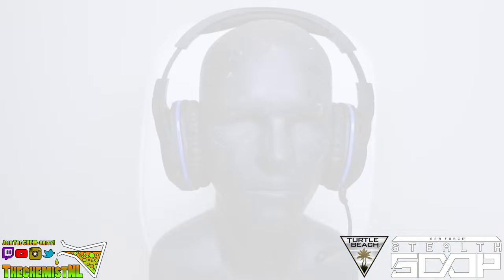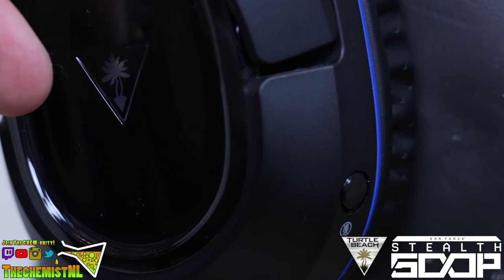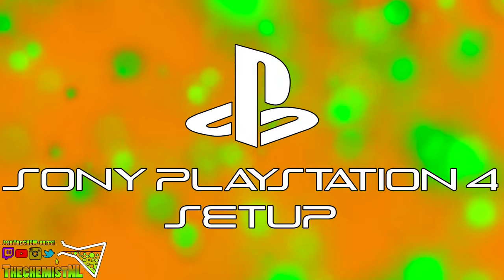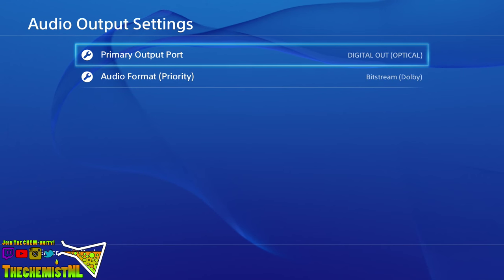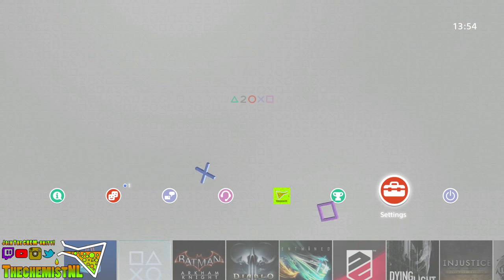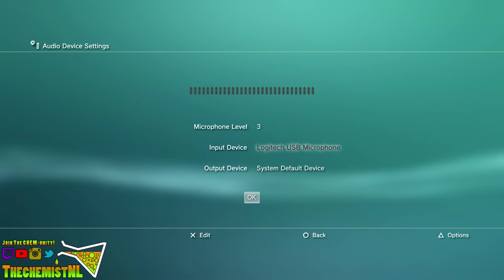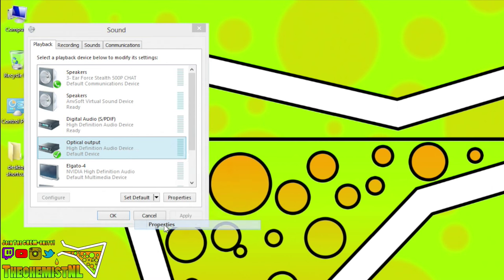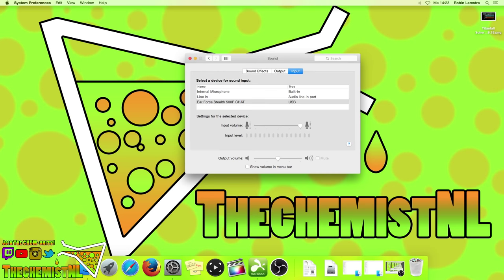Turtlebeach EarForce Stealth 500P Headset review and setup guide for PS3, PS4, PC and MAC!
SOCIAL MEDIA HANDLES HAVE CHANGED!

Hey guys! Last month I picked up this awesome headset!
I have been putting it to the test to see just how much of what Turtlebeach claims this headset can do, is true.
Let me tell you, I haven't been disappointed.
They really delivered.
The audio quality of both the 50mm neodyum sounddrivers as well as that of the detachable microphone are great!

Apart from telling you about my experience with this headset, I have also provided a guide on how to correctly set up this headset on PlayStation 4, PlayStation 3, Windows PC and Apple Mac OSX computers

To skip ahead to the guides, feel free to use these timestamps:
PS4: 7:03
PS3: 8:30
PC: 10:05
MAC: 11:16